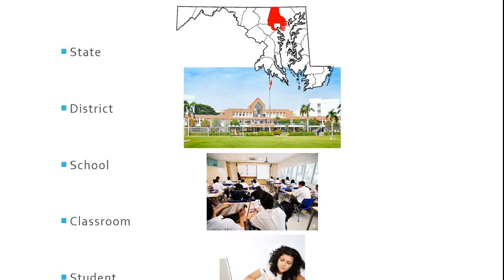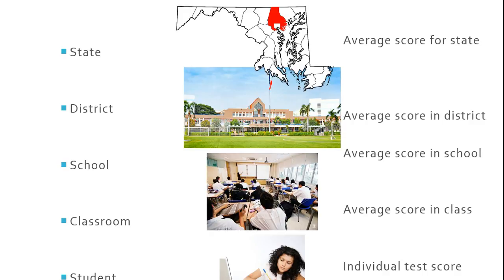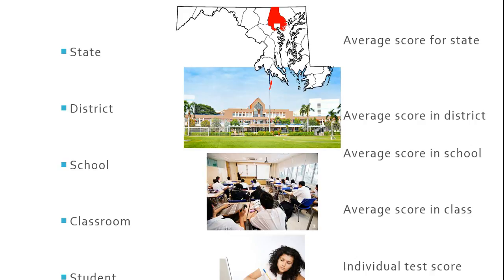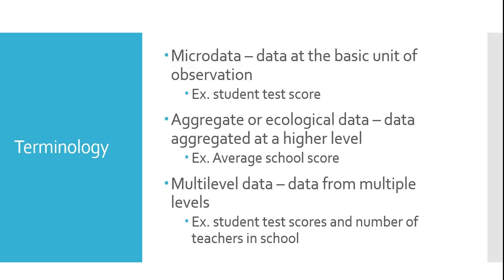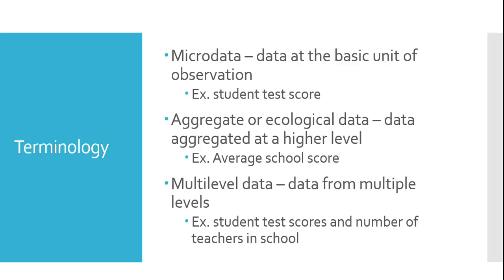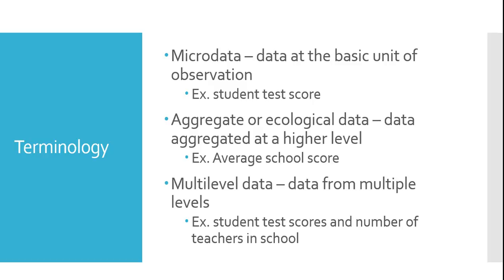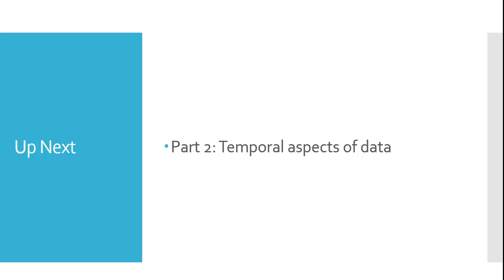Secondary Data Introduction: Part 1 - Levels of Data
This is the first part in the secondary data introduction mini-lecture.  In this video, I introduce terminology to describe levels of data.